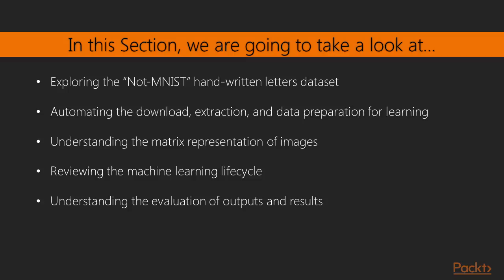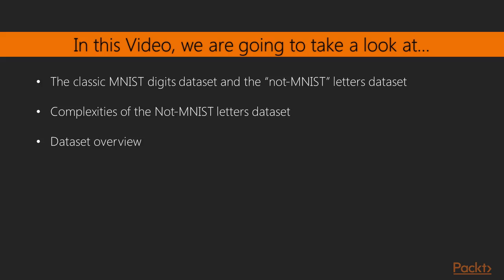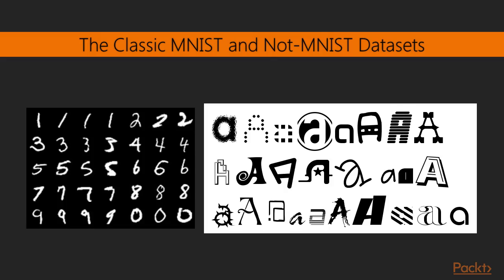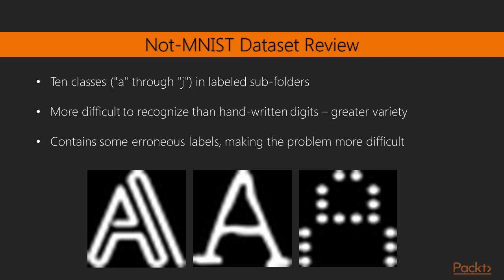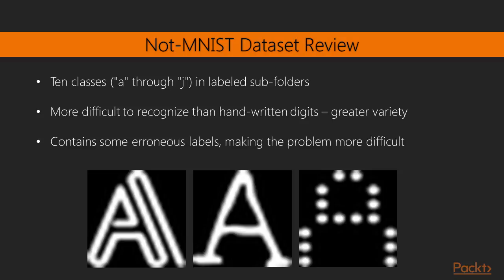Machine Learning with TensorFlow : The Hand-Written Letters Dataset | packtpub.com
Which dataset do we use for our first classifier, and what attributes do we consider? Let's use a dataset of letters in numerous typefaces.
• Find a suitable dataset for training our classifier
• Review dataset attributes
• Compare between MNIST and notMNIST datasets